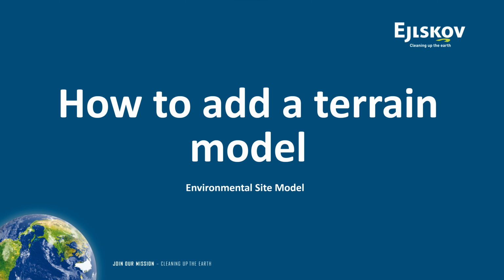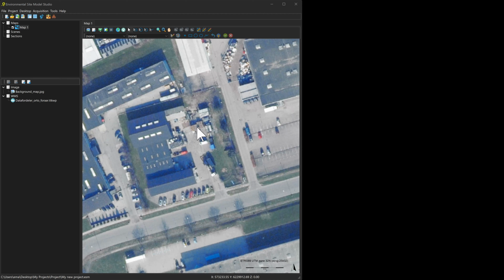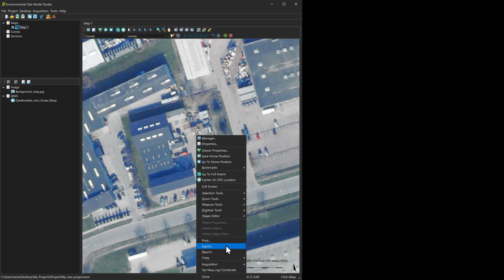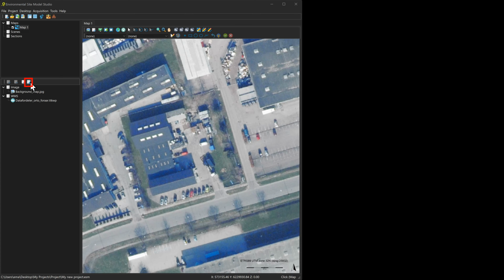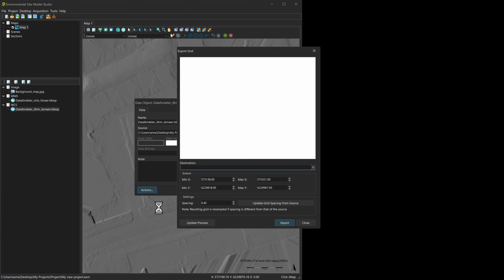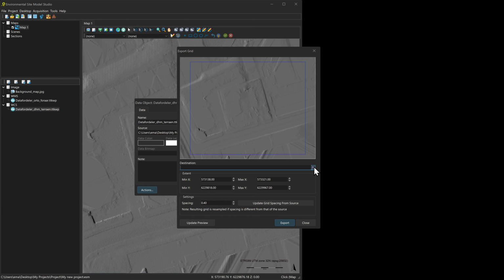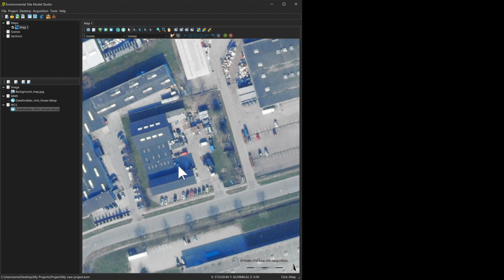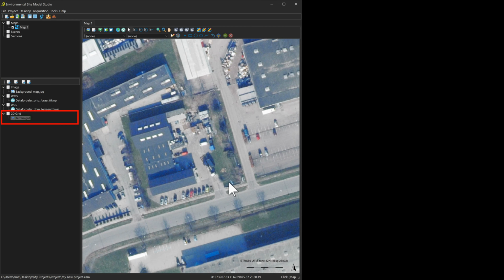03. How to Add a Terrain Model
In this video, we're diving into adding a terrain model to your map, enabling you to visualize the Z coordinate and terrain features of your chosen area. Building upon the map we crafted earlier, we'll guide you through the process step by step. Learn how to set default coordinates, import a terrain model, and apply it effectively to your project. By following these instructions, you'll master the art of adding a terrain model in ESM.